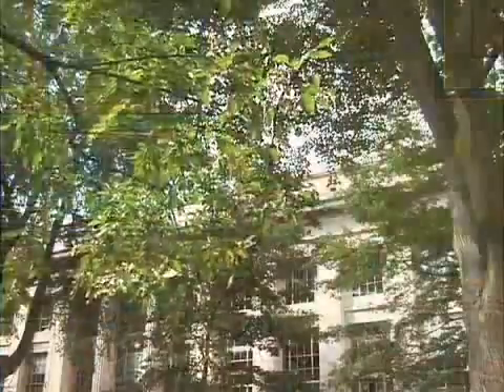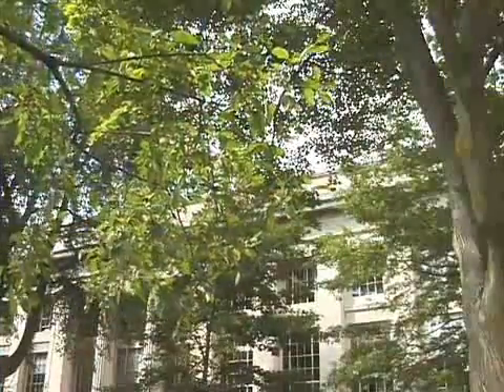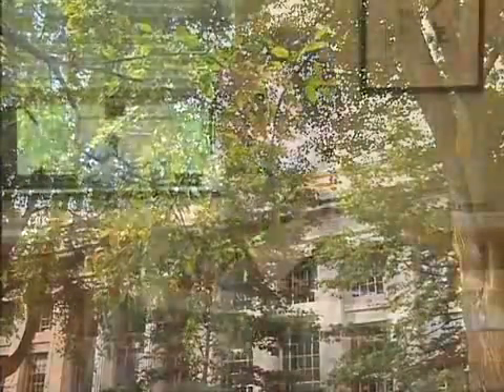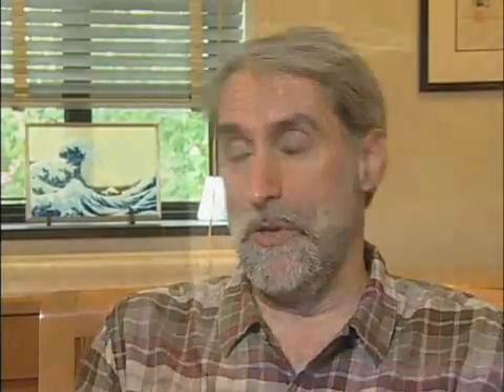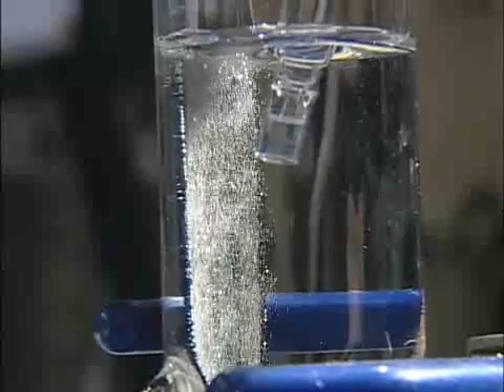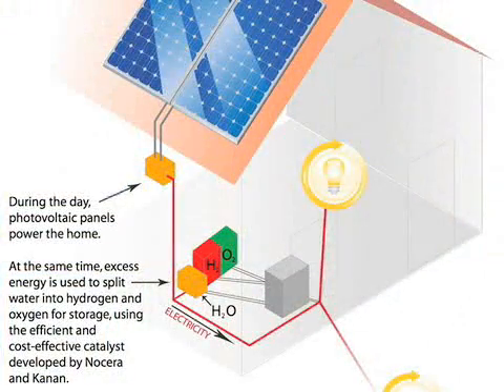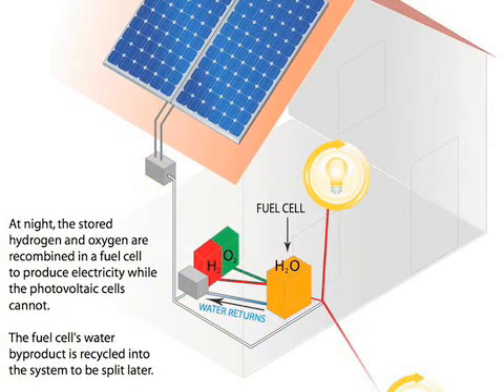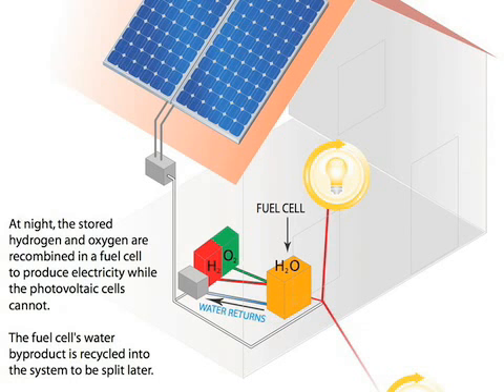Daniel Nocera describes new process for storing solar energy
Daniel Nocera describes new process for storing solar energy - Daniel G. Nocera, the Henry Dreyfus Professor of Energy at MIT, has developed a simple method to split water molecules and produce oxygen gas, a discovery that paves the way for large-scale use of solar power. Source: 'Major discovery' from MIT primed to unleash solar revolution,